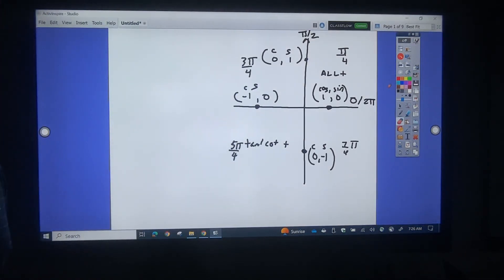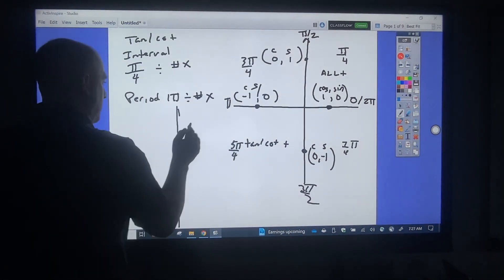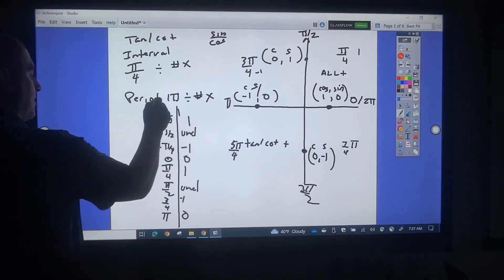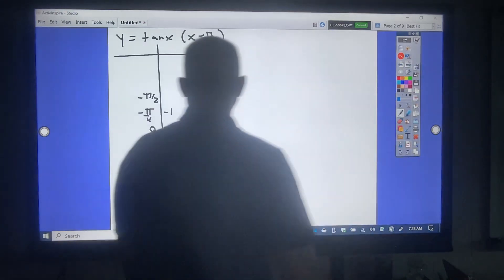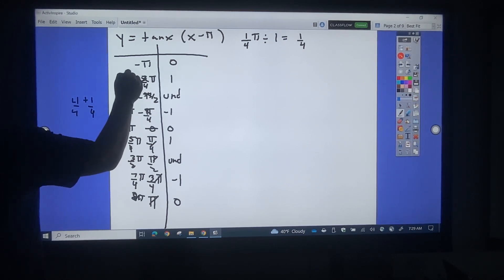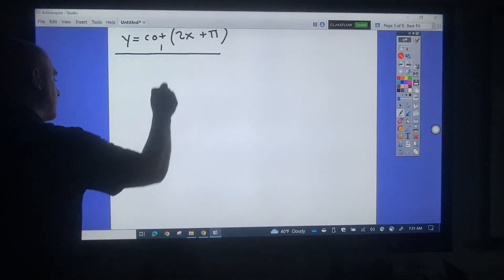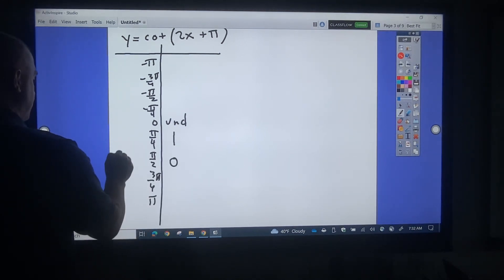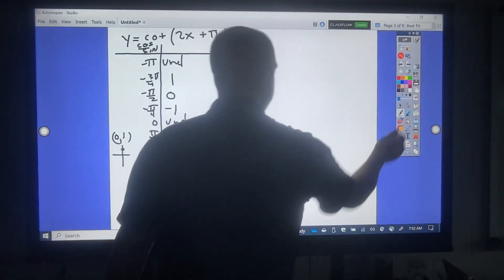Graphing Tangent and Cotangent